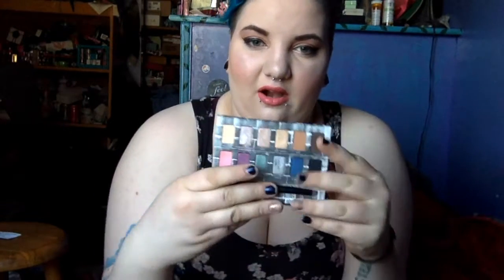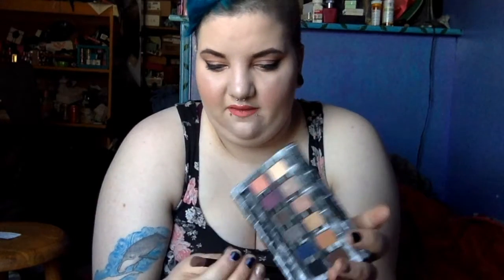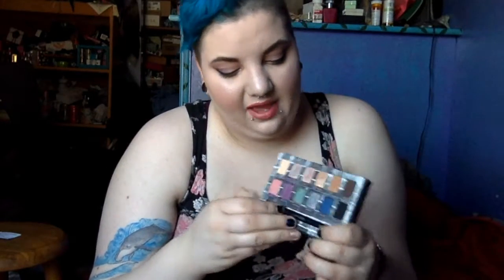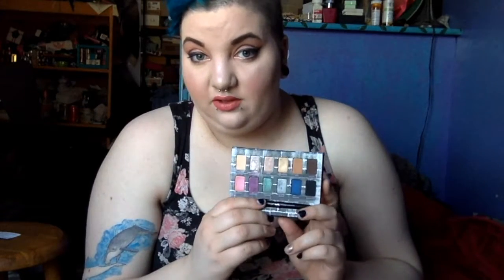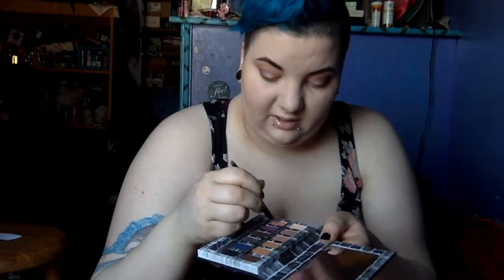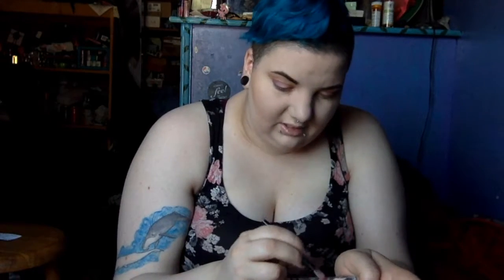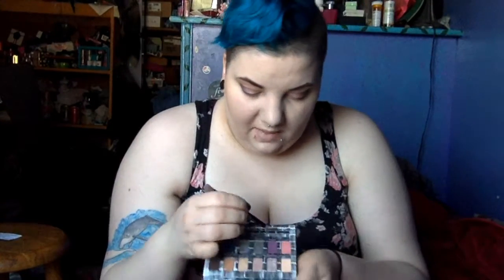Urban Decay Nocturnal Shadowbox Review + Tutorial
Hey Guys!

Thanks for checking out my video! I know this one's a bit late this week, but life gets in the way sometimes. I'll do my best to film and upload a video for this Sunday! Please leave me suggestions of products you want reviewed, tested, or a tutorial with, and I'll try my best to pull it from my stash or purchase it! If you're interested in doing a makeup collab with me, go to my Instagram and find the collab photo and let me know!

If you read to the bottom of this, comment "no sleep squad."